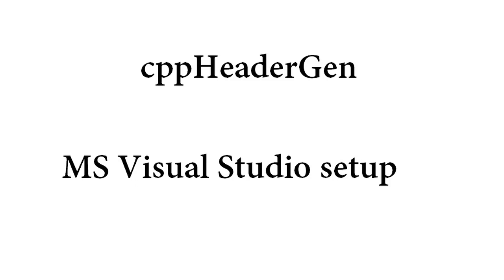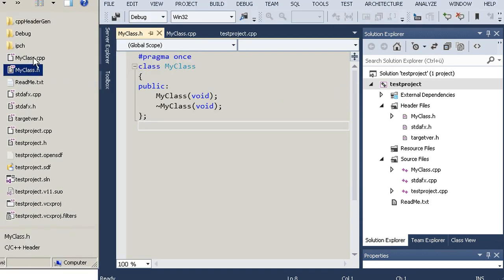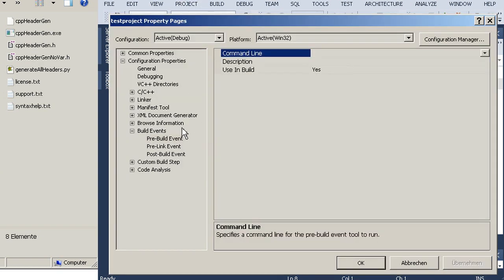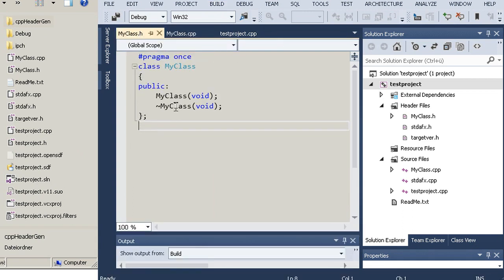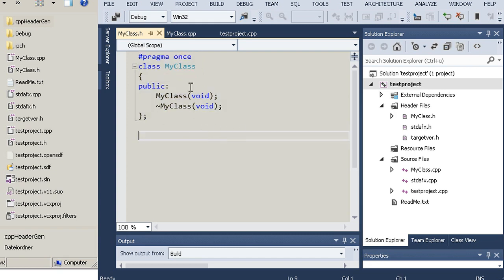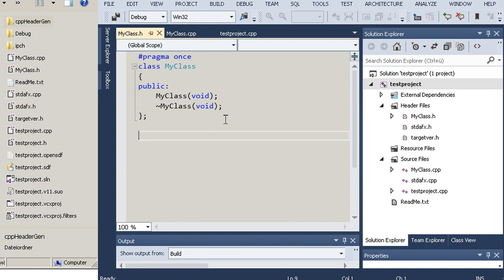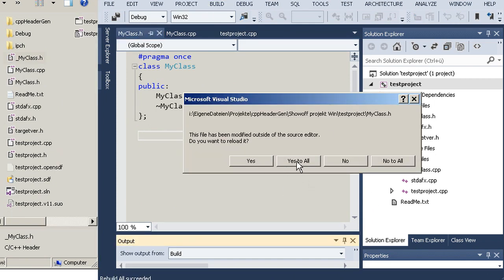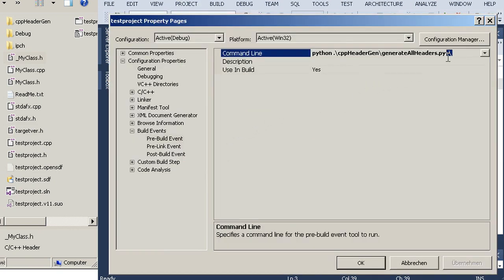03 Setup Visual studio for cppHeaderGen EN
Page 469